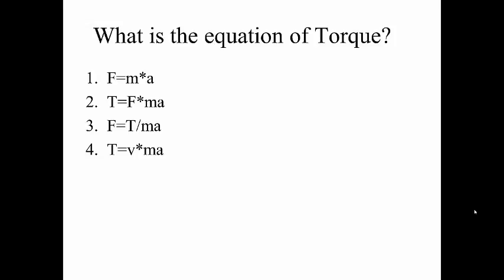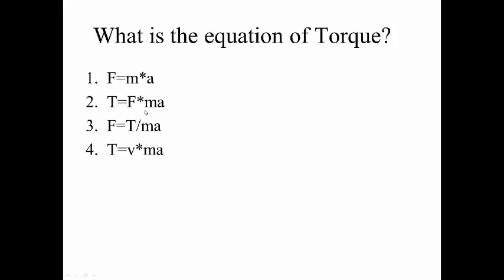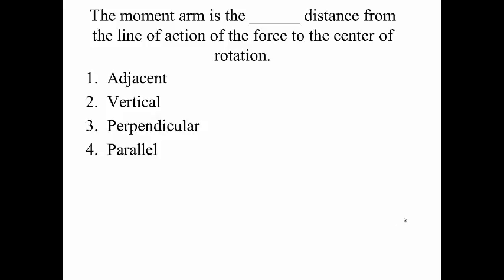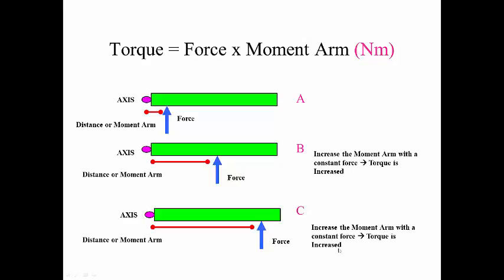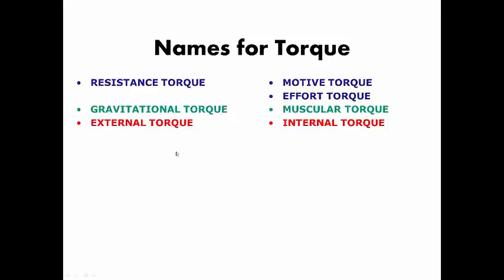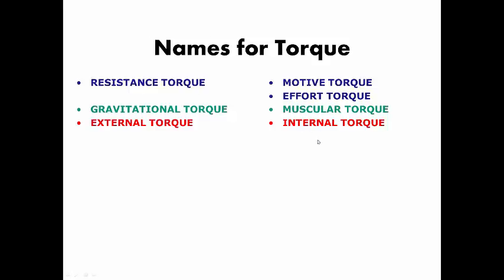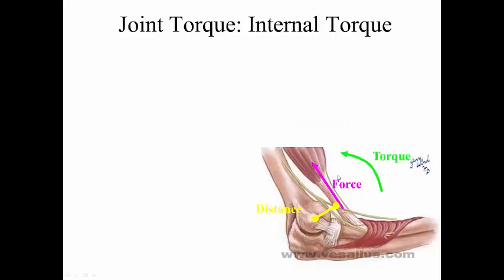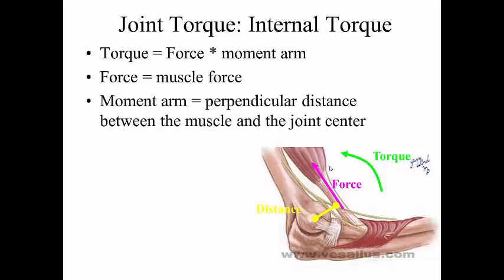Torque 1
Torque Introduction